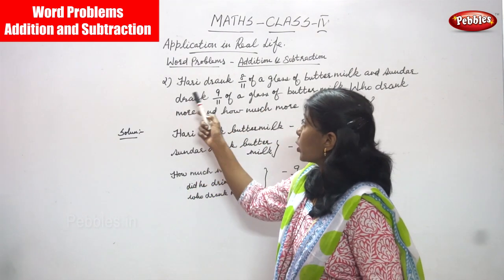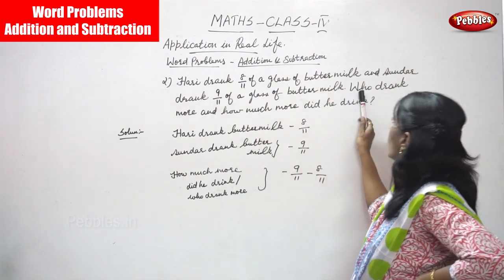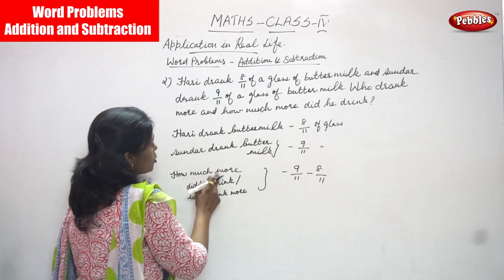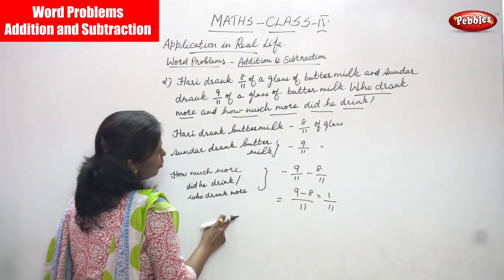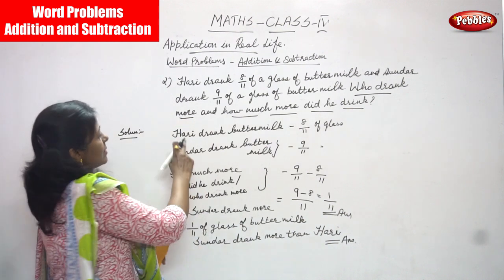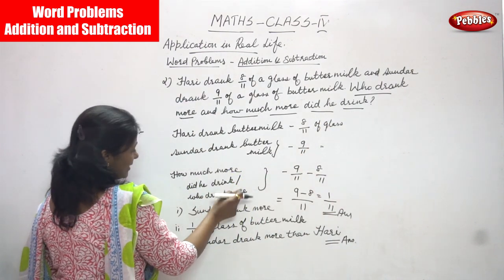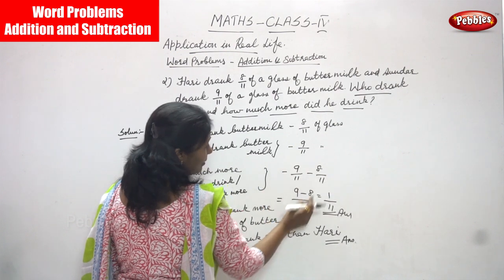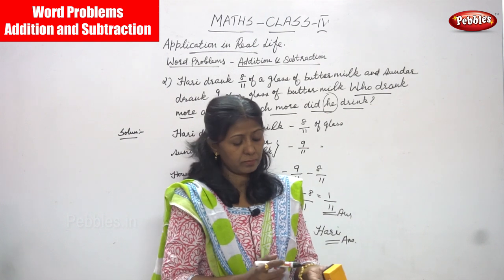4th Std CBSE Maths Syllabus | Word Problems -2 - Addition and Subtraction | CBSE Maths Part-93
4th Std CBSE Maths Syllabus | Word Problems -2 - Addition and Subtraction | CBSE Maths Part-93